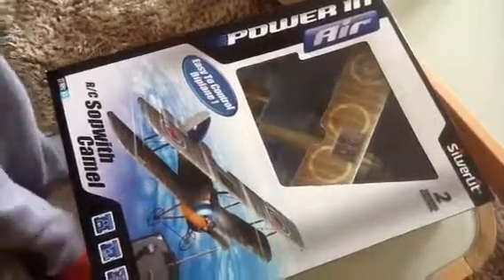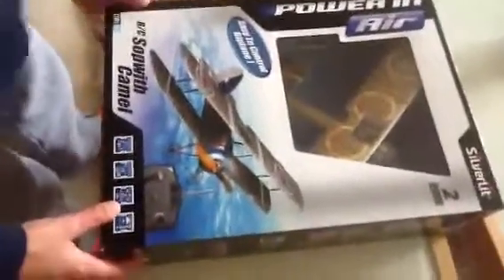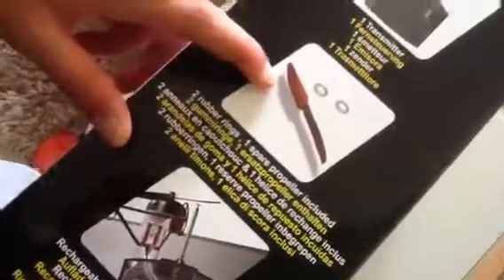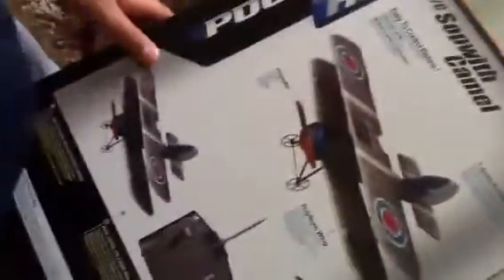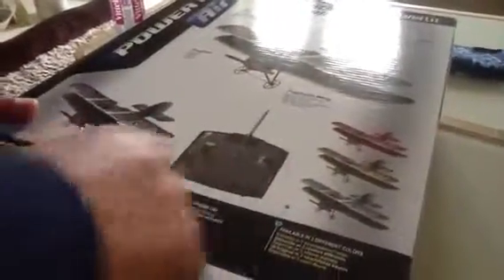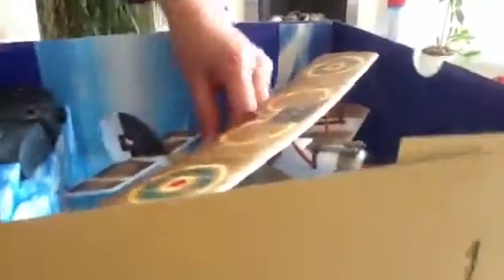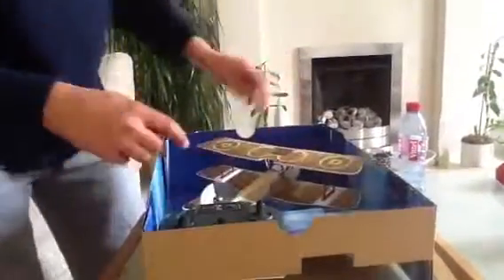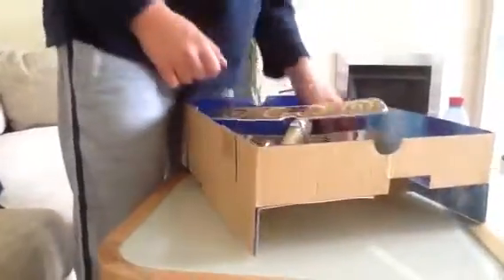Rc plane sopwith camel unboxing